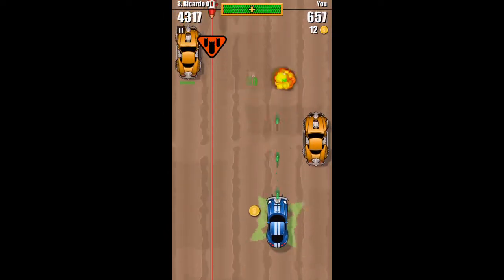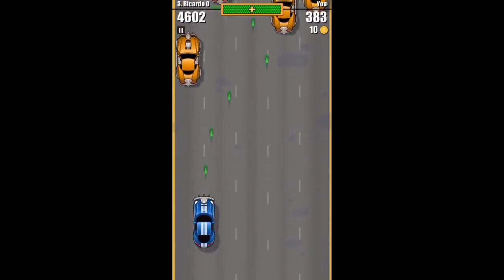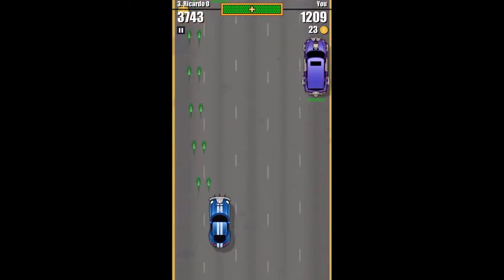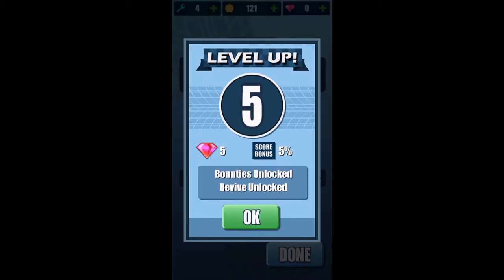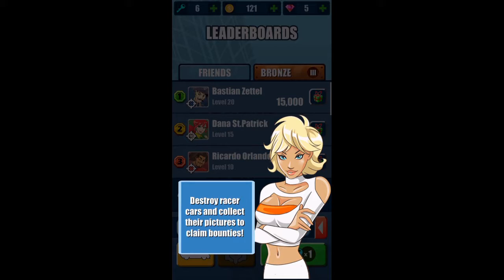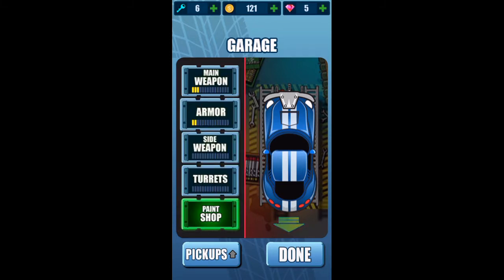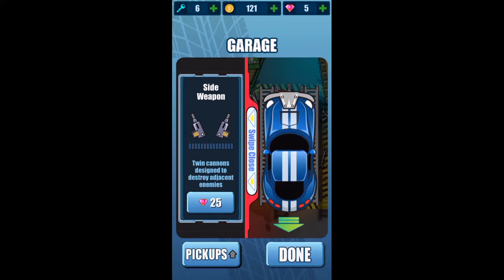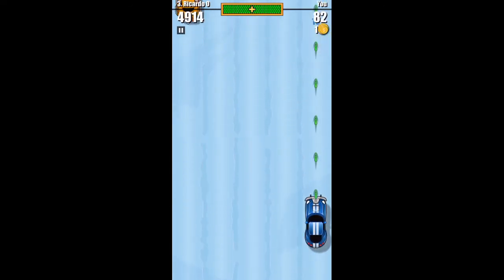Road Riot! Fun driving/shooting game!